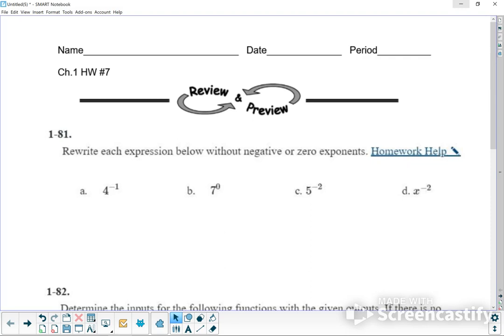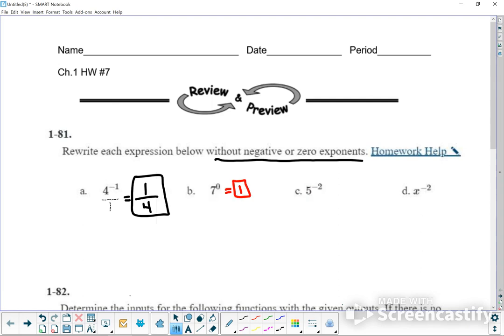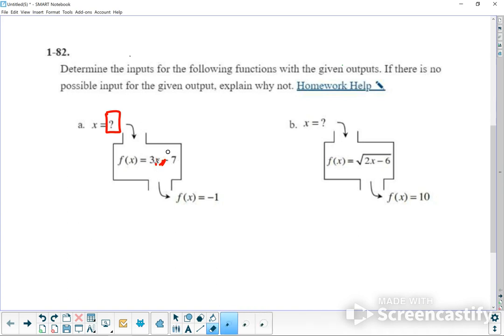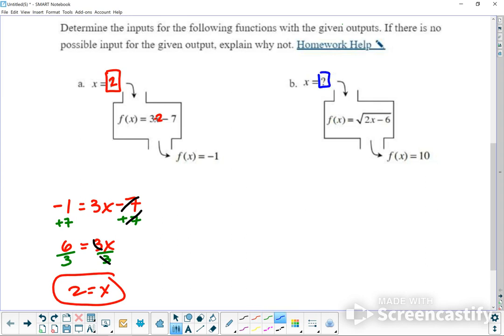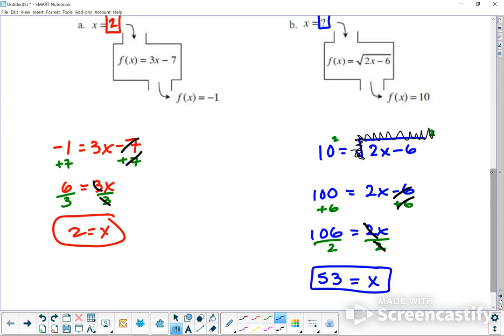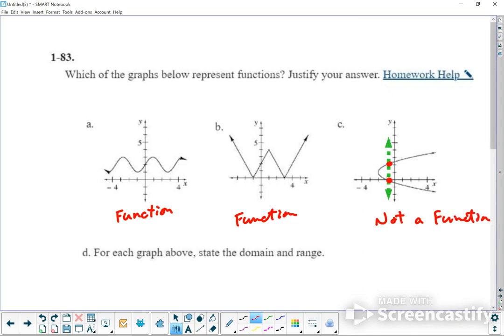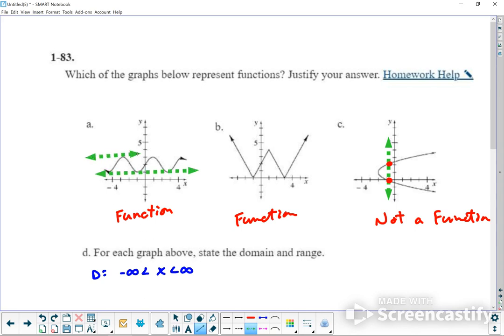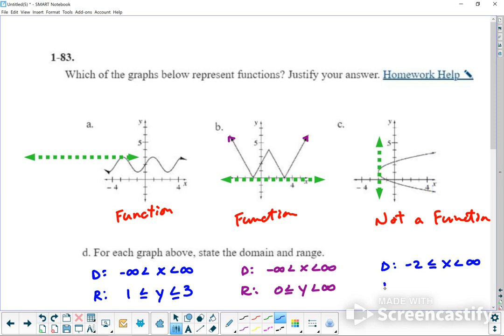Ch.1 HW #7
CPM Homework
-Rewriting Expressions with Exponents
-Finding the Input of a Function Machine
-Graphs and its Domain and Range